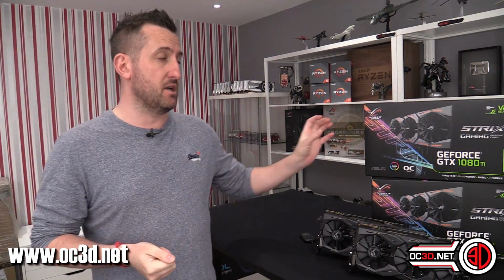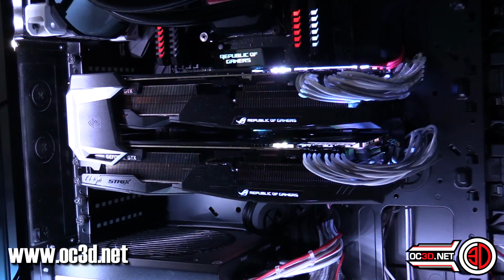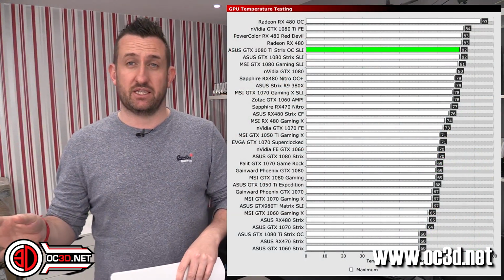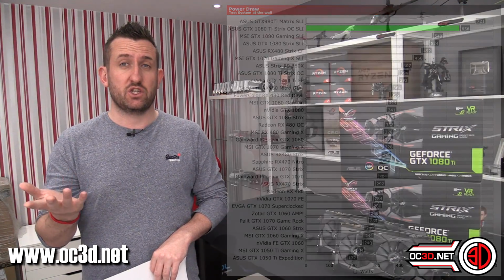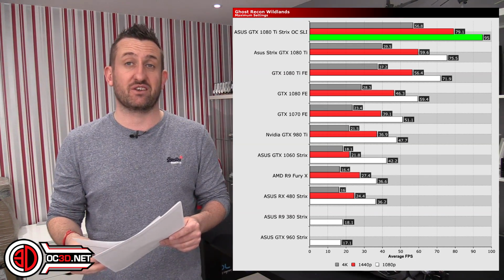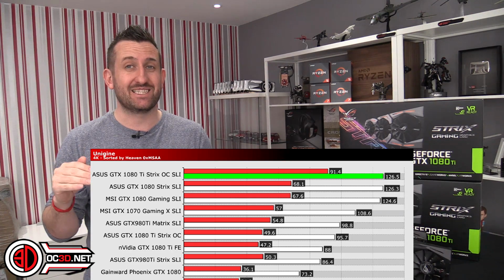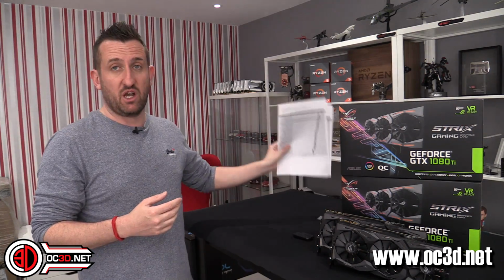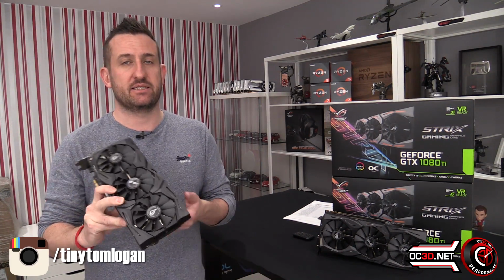Asus Strix GTX1080 Ti SLI Review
GTX1080 Ti SLi. Are you high? No but Im a poet and I didnt know it.